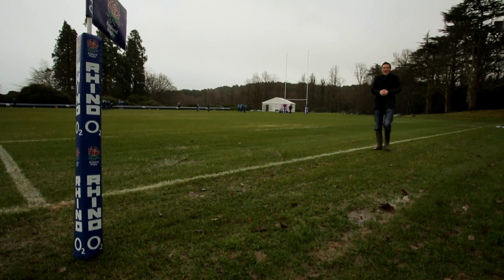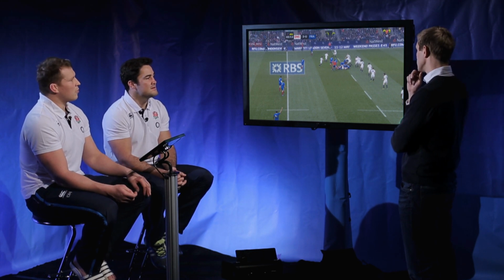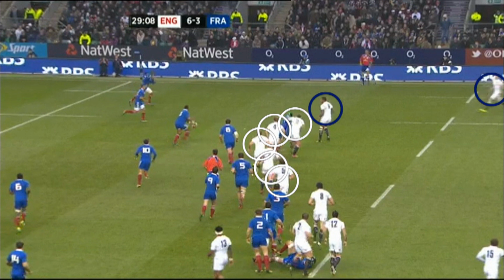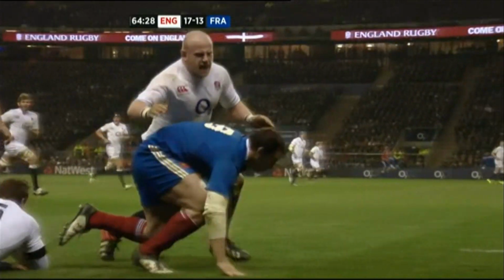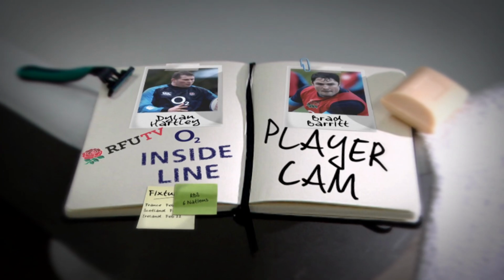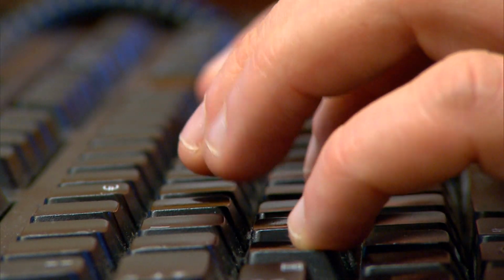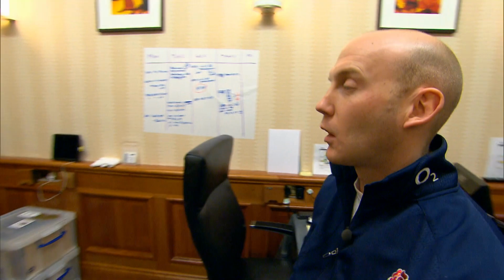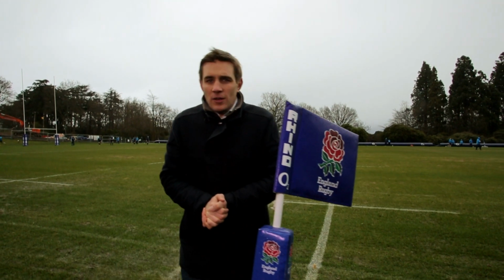O2 Inside Line: Season 4 Episode 4 - France v England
Alex Payne hosts our look inside the England camp in this week's O2 Inside Line.

Brad Barritt and Dylan Hartley talk through and analyse the key French players the English defence will have to be on top of to leave Paris with the win they want. In Team mates the players talk about some of the funniest things they've seen happen on a rugby pitch.